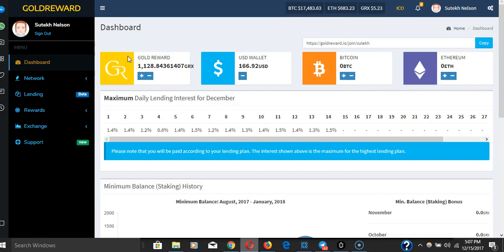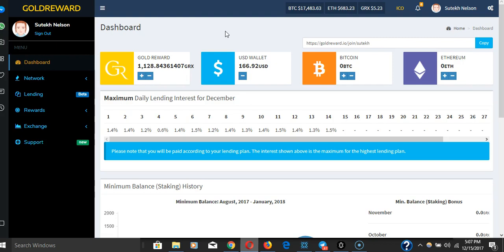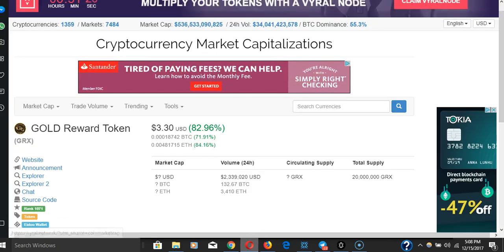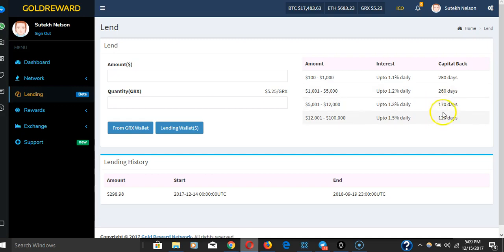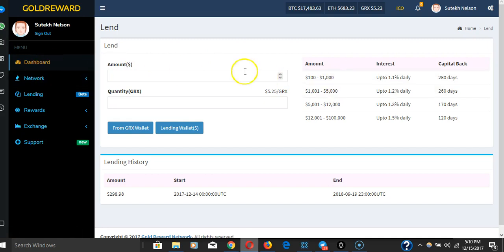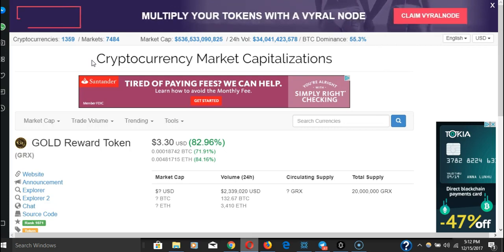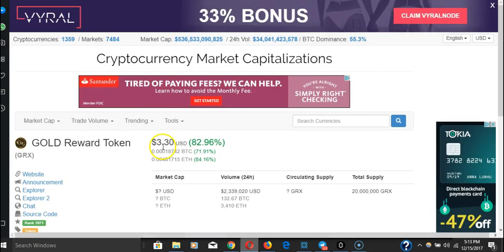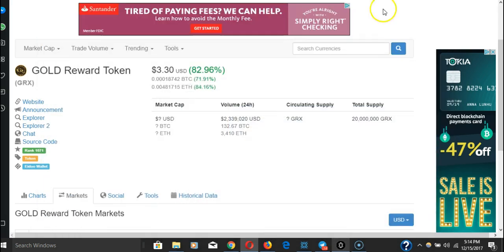Gold reward is recovering strong, after rocky start.